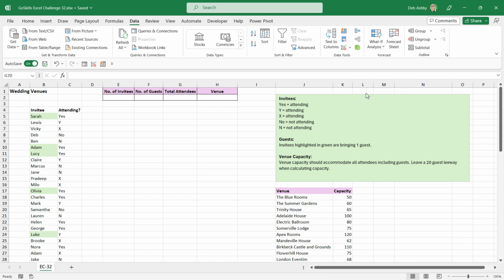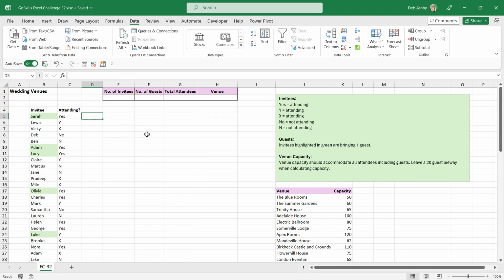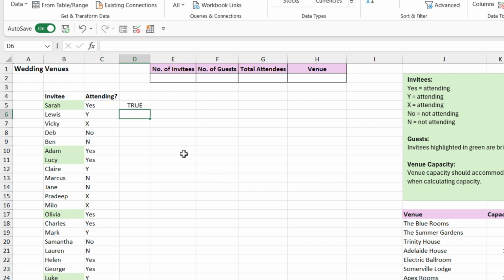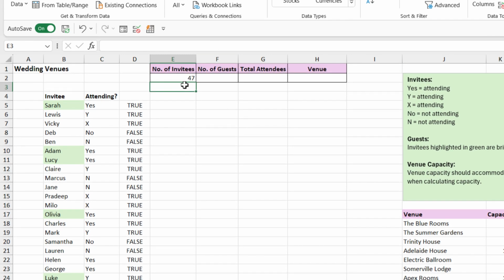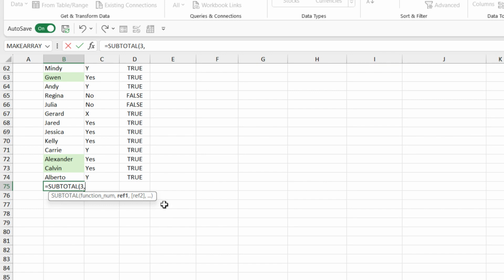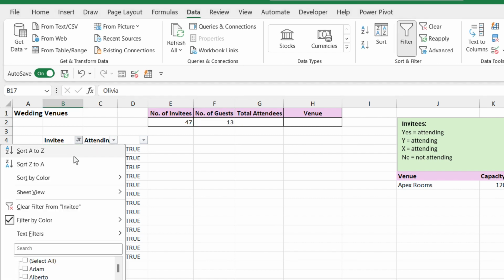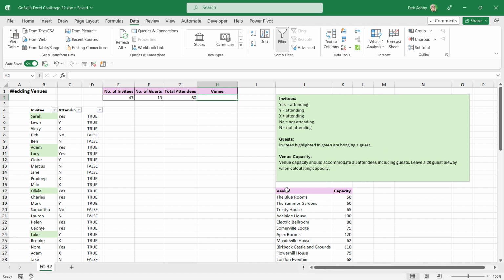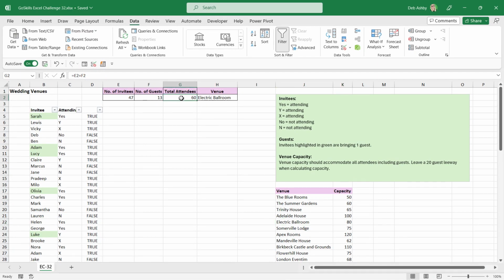[Solution] GoSkills Excel Challenge 32 - September 2023: Ways To Count Values With Specific Criteria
It's time to unveil the solution to our latest GoSkills Excel Challenge! 🥁

But wait! If you haven't taken the challenge yet, do it before watching this video

There are multiple ways to solve this challenge. The one in the video is just one! We'd like to know your approach.

If you're just starting with Excel but looking forward to mastering it in a short time, this is the next course to sign up